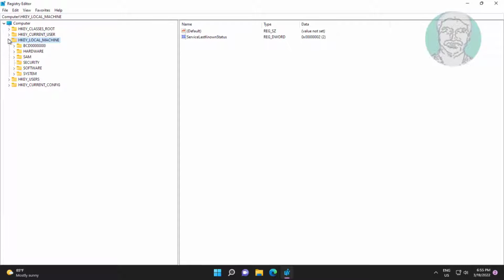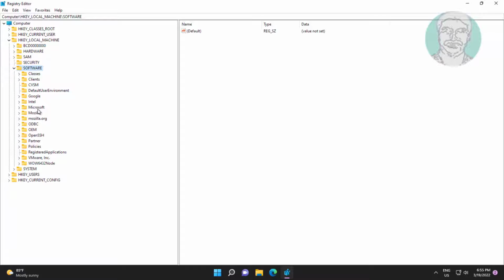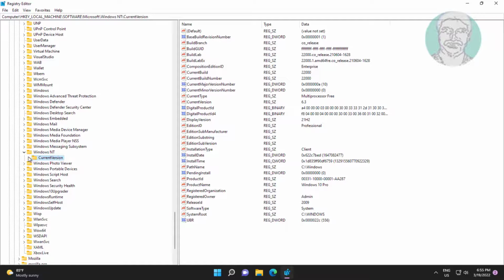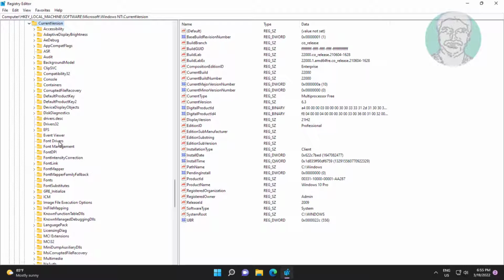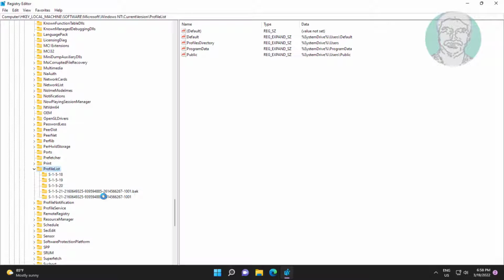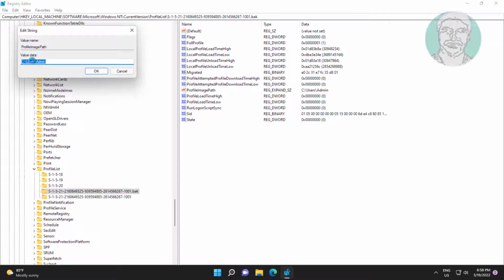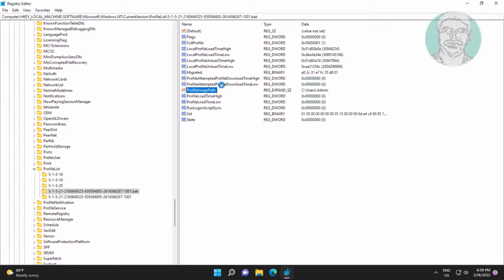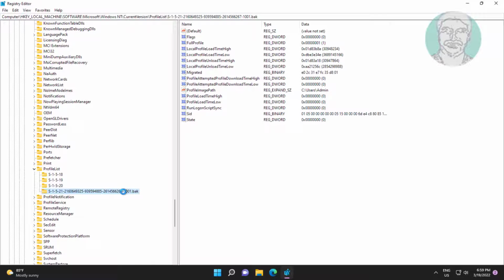Fix Windows 11/10 Temporary Profile Issue Looks Like ALL Your Documents and Pictures Are Gone!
This Tutorial Helps to Fix Windows 11/10 Temporary Profile Issue Looks Like ALL Your Documents and Pictures Are Gone!

00:00 Intro
00:11 Open Registry Editor
01:12 Check Profile Image Path
01:41 Close and Exit Registry Editor
01:55 Closing